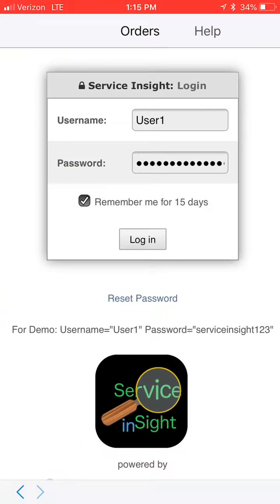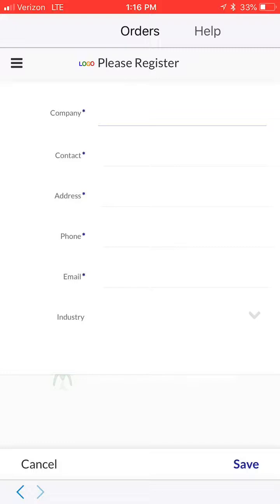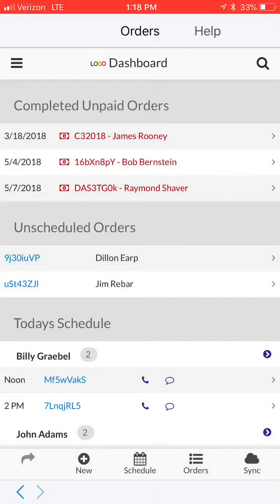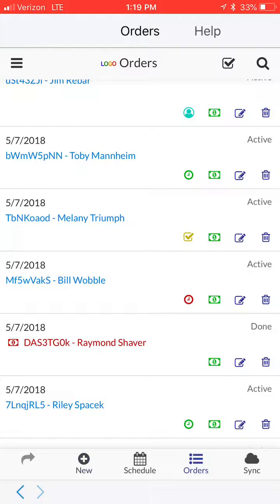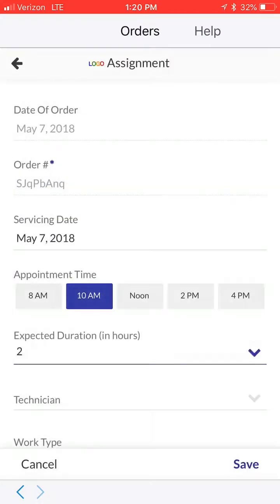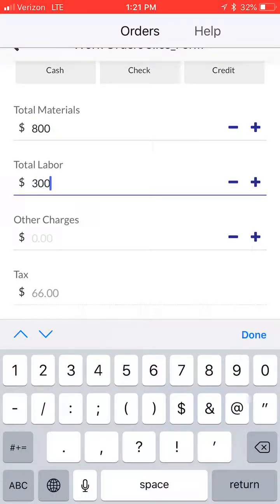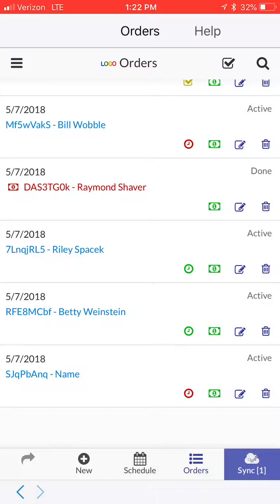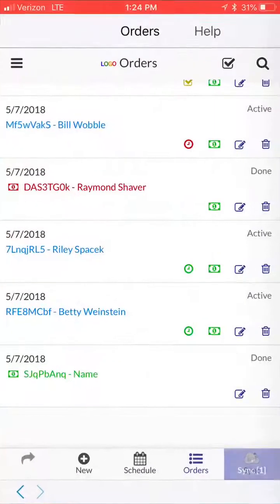Service Insight Video Tour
A demonstration of how to enter and process service work orders in the Service Insight Mobile app.